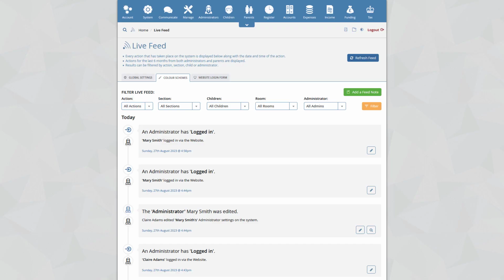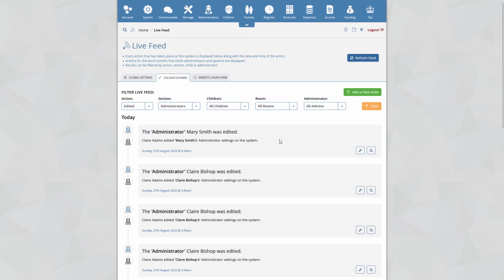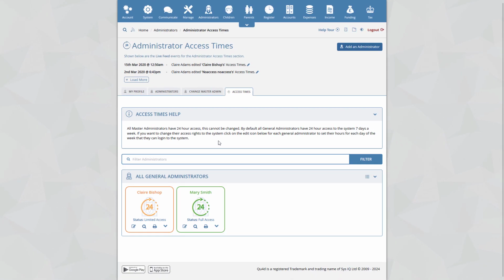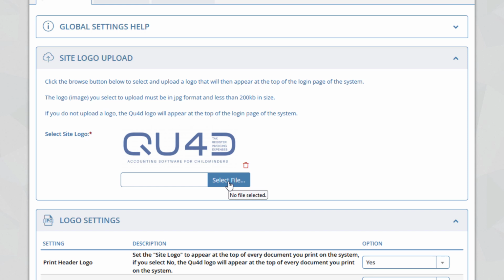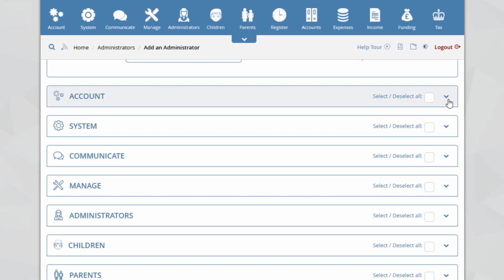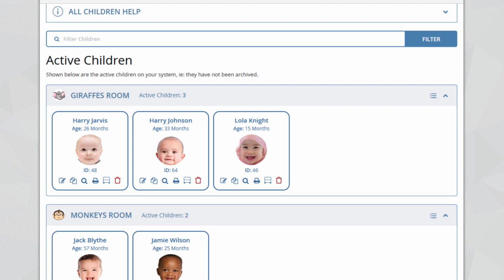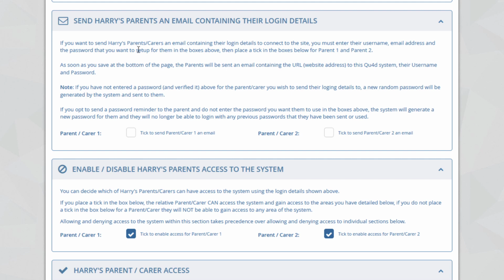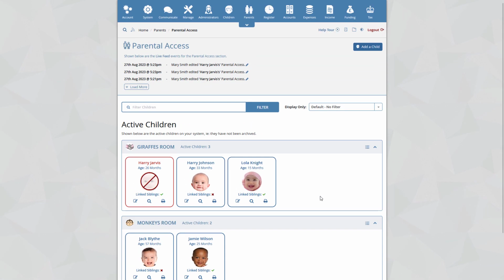QU4D - Setup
How to setup and start using the QU4D system.

QU4D, means "quad", indicating the 4 key areas of the accounting package: Invoicing, Expenses, Register and Tax, everything a childminder needs to successfully run the accounting side of their business with peace of mind from an established company.

The QU4D system is a comprehensive accounting software package, designed and built solely for childminders in the UK, Sys IQ Ltd have over 14 year's experience designing and building software packages for childcare settings across the world, the infrastructure that the QU4D system is built on has been used for over 14 years by thousands of childminders in the UK, assisting them to easily manage their accounts including invoices, expenses and registers.

With the soon to be released (april 2026) government initiative where all self employed persons earning over £30,000 must submit their tax returns digitally online, QU4D will make that process, quick, simple and efficient for all childminders in the UK.

No other accounting software has been tested for 14 years!

Although the release of QU4D is new (2024), as stated previously, you have the comfort of knowing that the infrastructure of this system has already been tested and is currently in use by thousands of childminders in the UK, there won't be any start up bugs or issues, and Sys IQ Ltd have been an an established organisation in the industry for over 14 years, and we plan to be around for much longer.

Not all childminders use software to assist them with the running of their business, however, all childminders WILL need to use a software package to submit their tax returns digitally online in 2026, and this is the reason why QU4D was created, a software package for childminders solely for their accounts, at a seriously low promotional price of just £7.00+vat per month, no other accounting software on the market will allow you to run your businesses accounting and submit  your tax returns for less.
Parental Access too!

Fed up emailing invoices or printing invoices for parents? All that can be in the past with QU4D, parents are given access to the system and can login on web or mobile to view their invoices and confirm payment has been made.

QU4D is exactly what you have been waiting for, don't leave it until 2026 to think about how you are going to submit your tax return online to HMRC, subscribe now, be organised, and be ready for when that day comes!

QU4D is a registered and trademarked brand of Sys IQ Ltd.

Sys IQ Ltd, Registered in England: 8410956